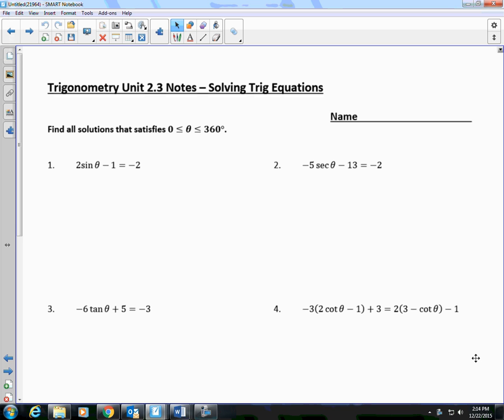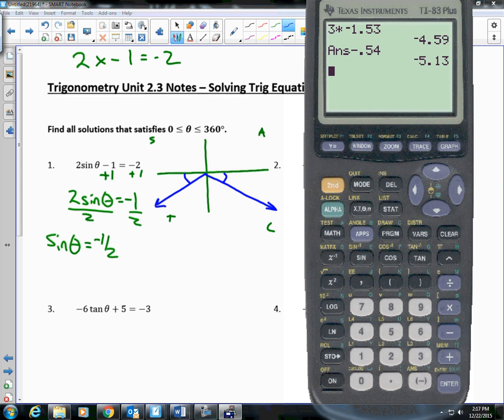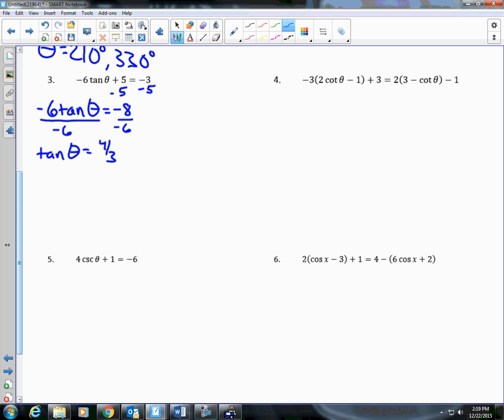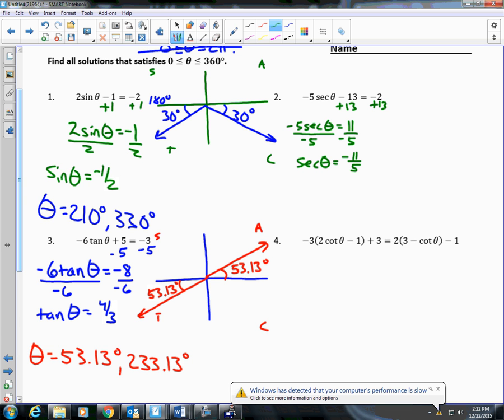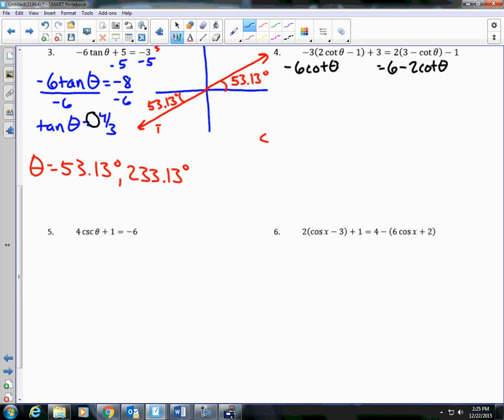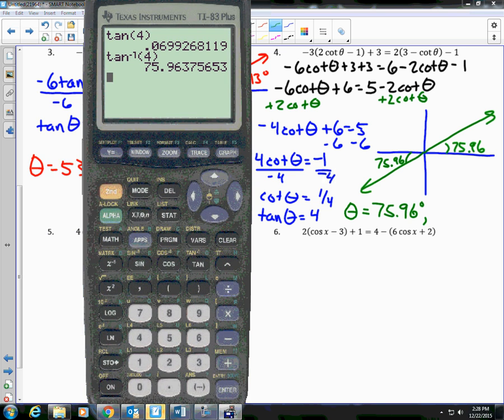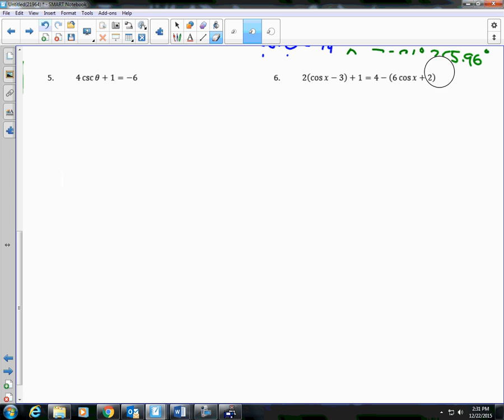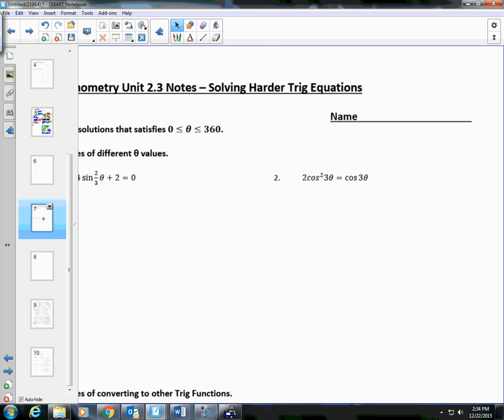Plane Trigonometry Unit 2.3 Notes Solving Simple Trigonometric Equations 2015